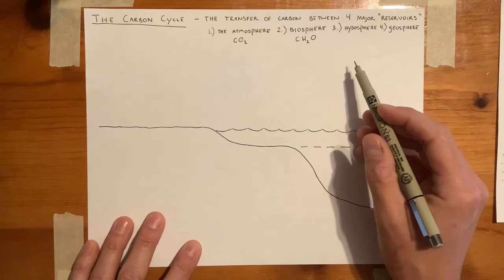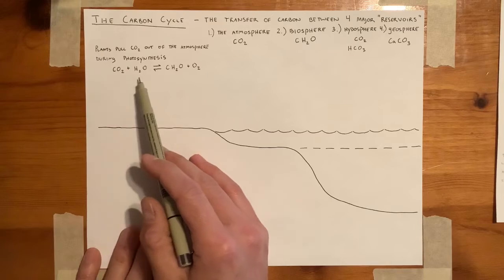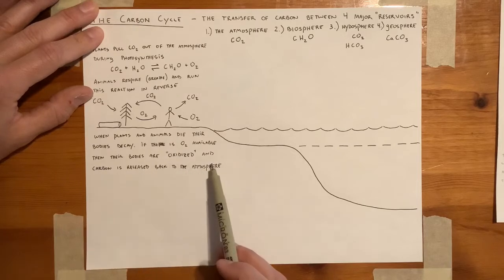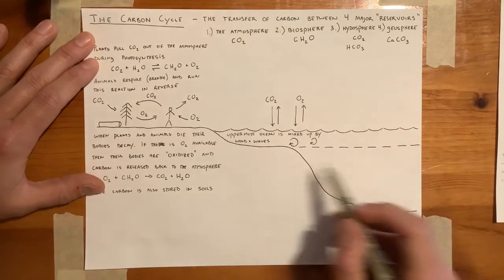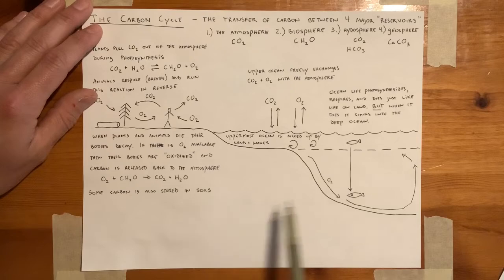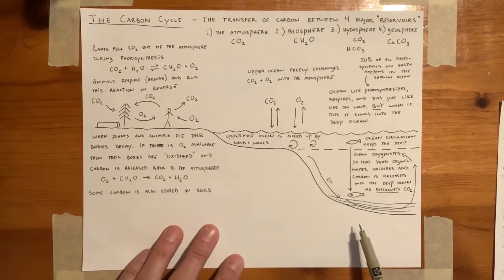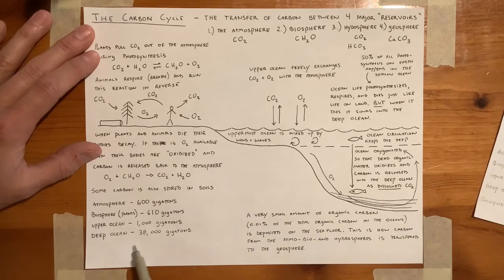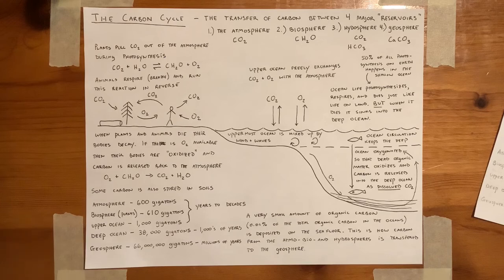3.7.1 The Carbon Cycle 1